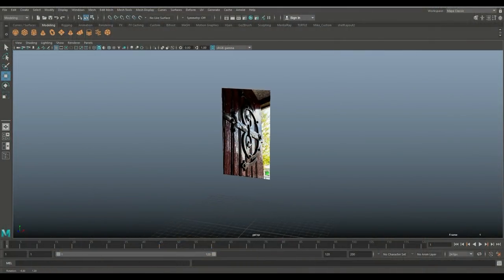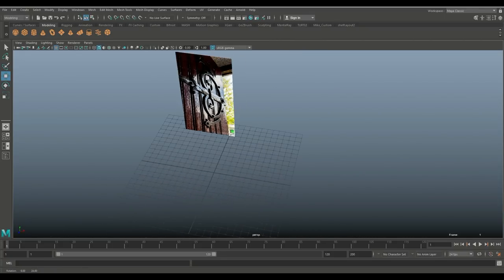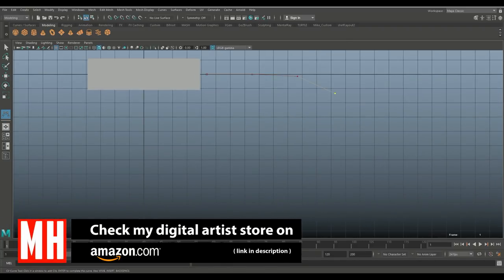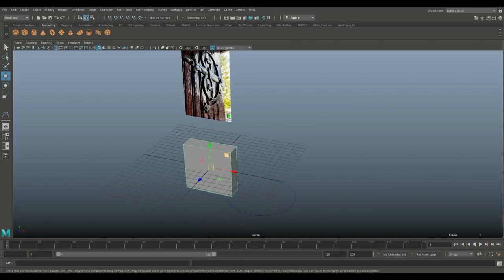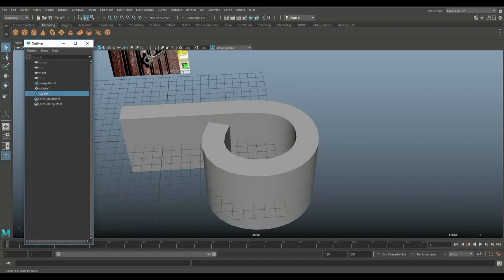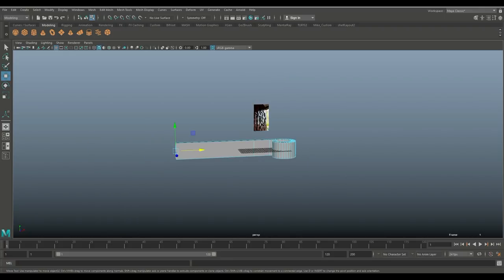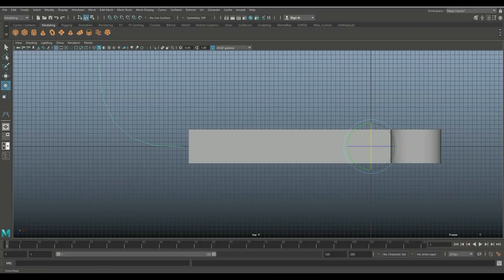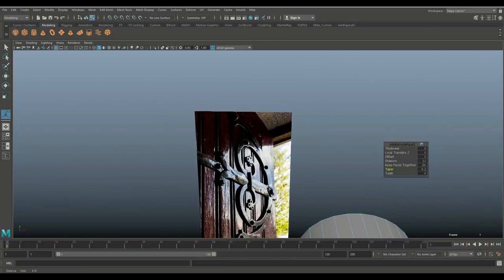How to model CASTLE DOOR HINGES in Maya 2018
In this 3d modeling video in Autodesk Maya 2018 I will show you how to model Castle door hinges ( with a bit of ZBrush )

AMAZON GATEWAY

Link to MH Tutorials Amazon store :

MH Tutorials
The Netherlands

CAMERA GEAR

Jason Swisher
Samuel Martino ( Dogwood Gaming )
Jamie
Dylan Void